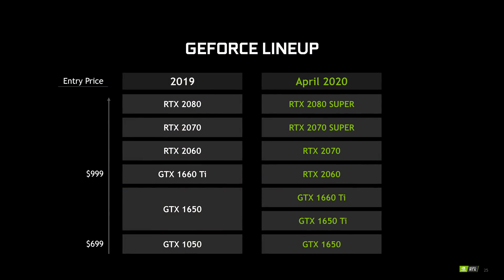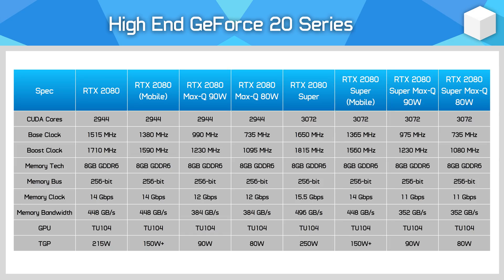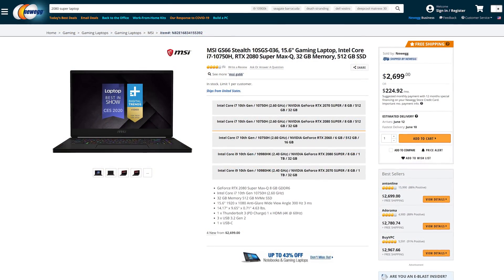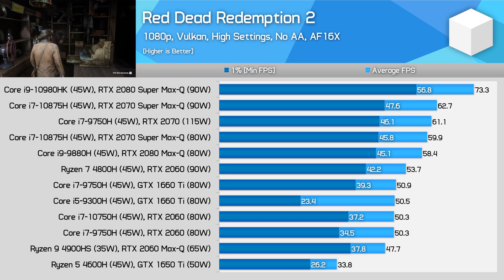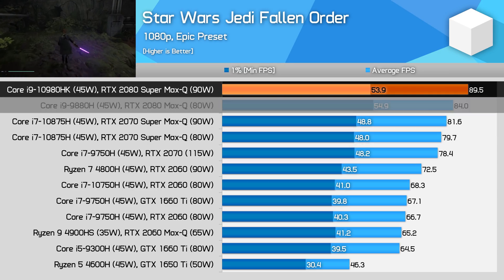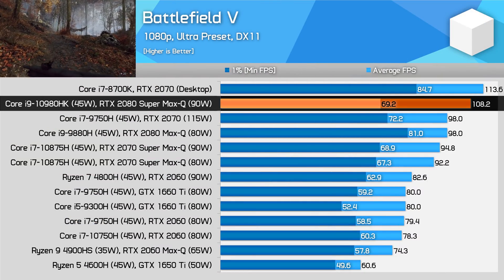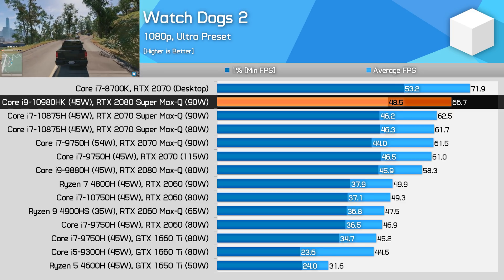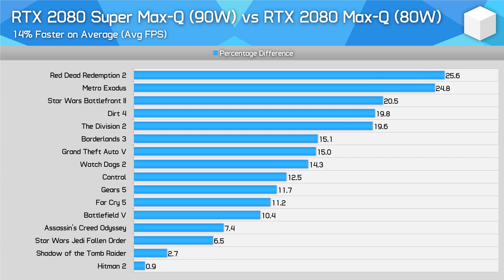Nvidia GeForce RTX 2080 Super Max-Q Review, The GPU Efficiency King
MSI GE66 Raider
Core i9-10980HK Laptops
Core i7-10875H Laptops
Core i7-10750H Laptops
Asus TUF Gaming A15
Ryzen 5 4600H Laptops
Asus Zephyrus G14
MSI GS66 Stealth
Gigabyte Aorus 15G
Core i9-9880H Laptops
Core i7-9750H Laptops

Laptops Used for Testing:
Asus ROG Zephyrus GA502D
Asus TUF Gaming FX505D
Dell XPS 15 2-in-1 Kaby Lake G Version
Gigabyte Aero 15 X9
MSI GS75 Stealth 8SG
Alienware m15
Acer Predator Helios 300 2017
Acer Predator Triton 700 2017

00:00 - Intro, Specs and Test Setup
05:28 - Benchmarks
10:33 - Comparisons
12:08 - Conclusion

Nvidia GeForce RTX 2080 Super Max-Q Review, The Most Efficient GPU Yet